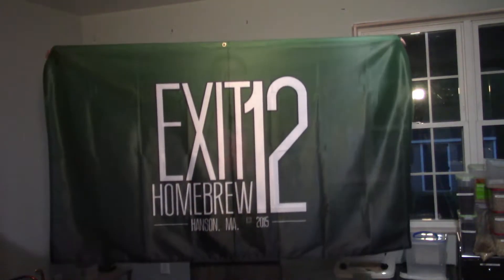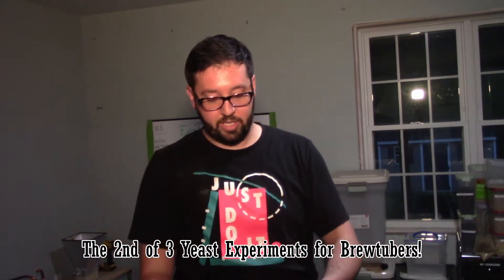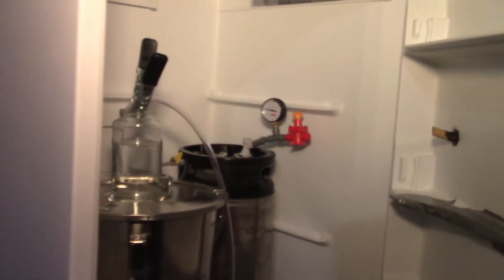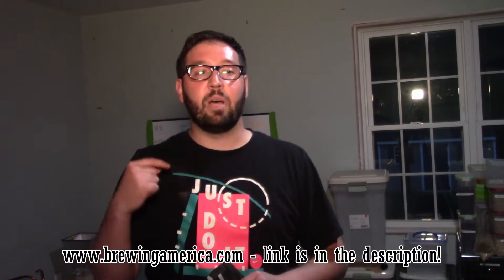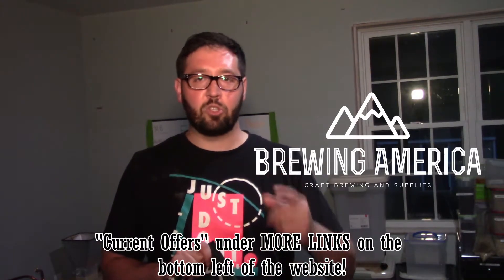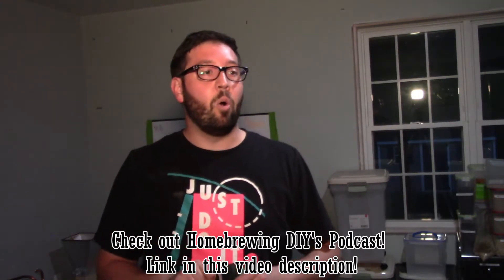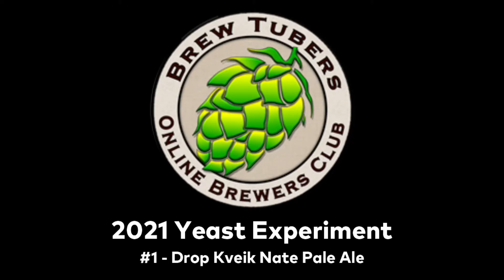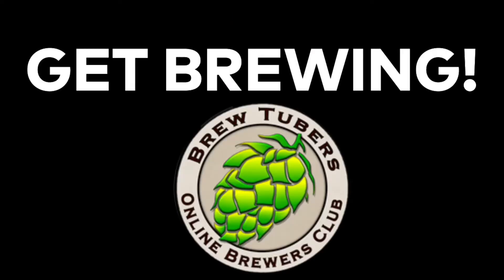EP #88: It's Been A Busy Week! Brewing Updates, A BRAND NEW Club Sponsor, & More!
This week we provide some brewing updates on a few beers we did over the last weekend, talk about what we want to do next, introduce a BRAND NEW Sponsor to the Brewtubers Online Brewers Club, talk about the Homebrew Brewunion, and chat about some life updates as well!

Check out the Brew Tubers Online Brewers Club to find out more about the club & how to join!

- makers of the BEST hydrometers on the market!

Homebrewing DIY Podcast -- Colter is an amazing person, a great resource, & a fantastic club member!

LISTEN TO THE EXIT 12 CRAFT BEER & HOME BREW LIFESTYLE PODCAST - AVAILABLE ON ALL OF YOUR MAJOR PODCAST LISTENING PLATFORMS!